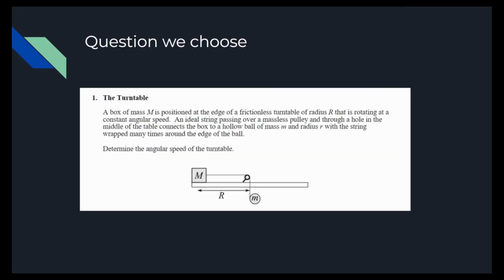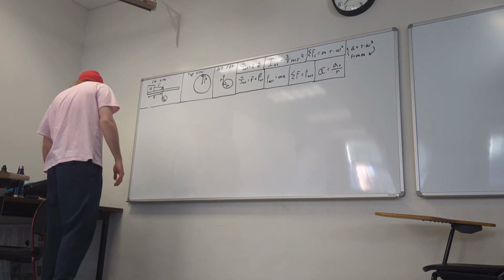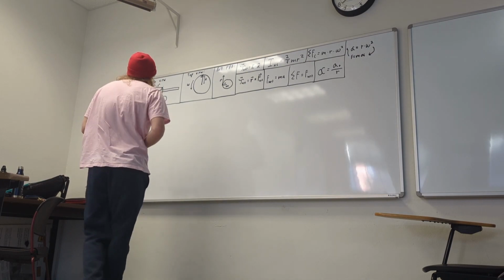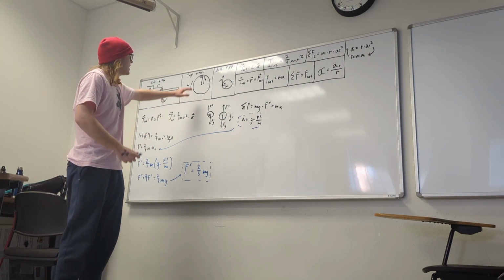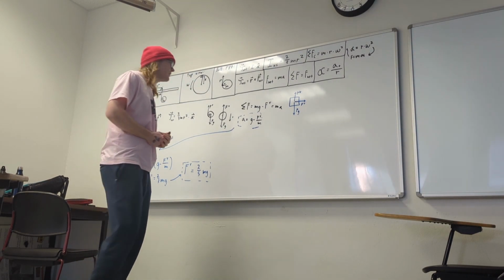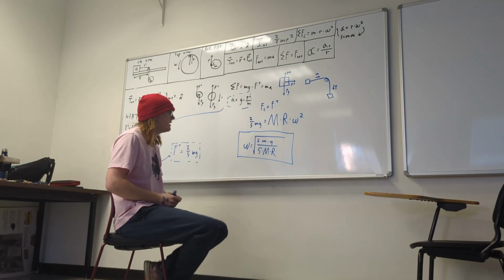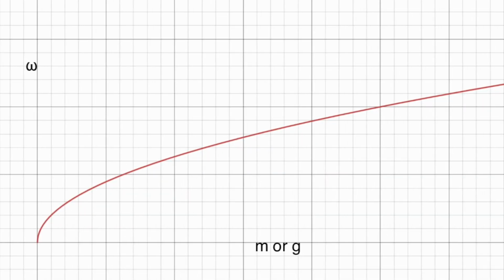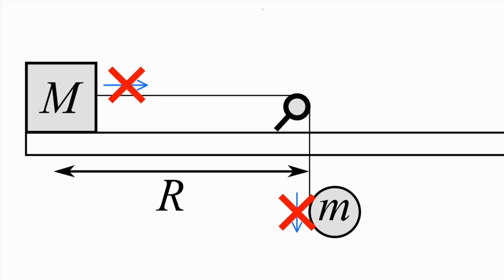PH 212 project #1